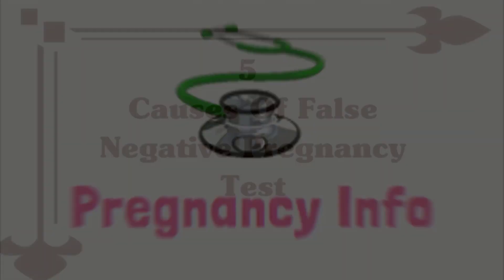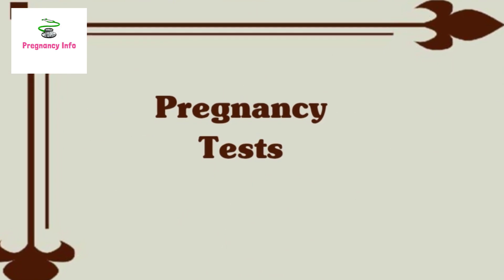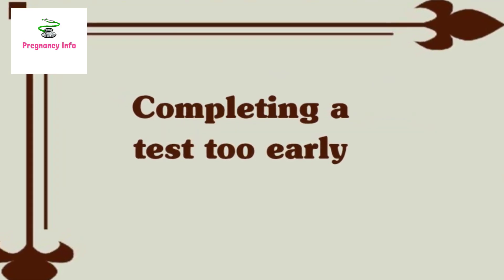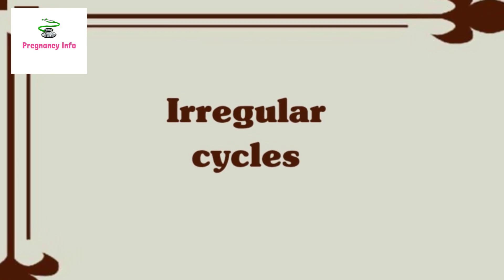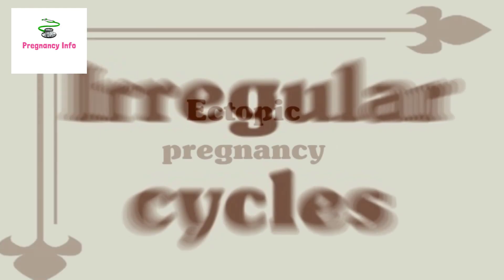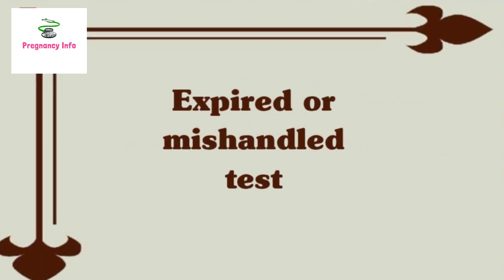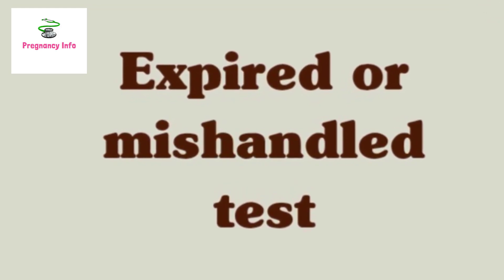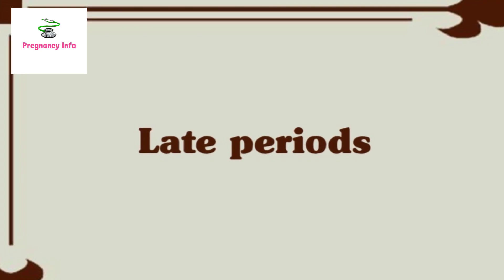CAN PREGNANCY TEST BE FALSE NEGATIVE | 5 CAUSES OF FALSE NEGATIVE TEST OF PREGNANCY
Pregnancy tests can produce false negative results due to completion error (doing one too early), test error (an expired test), or due to a health condition that impacts the final results (like an irregular period or breastfeeding). Home pregnancy tests are very accurate if done according to the package instructions and if completed at the right time.

Even though urine tests are usually accurate, there are other unexplainable changes to your menstrual cycle that can cause concerns and doubts with the result, like when your test is negative, but your period is still late.

If you suspect you have a false negative pregnancy test, you can repeat the test in three to five days. The best way to confirm a suspected pregnancy is with a blood test that confirms the presence of bHCG hormones in the blood.
What causes false negatives?
The most common reasons for a false negative home pregnancy test include:

1. Completing a test too early
This is one of the most common reasons for a false negative test. Many women will complete a pregnancy test as soon as they feel symptoms of early pregnancy, like sore breasts or changes to vaginal discharge.

However, the best way to guarantee a correct result is to wait for your period to be late and then to do the test a few days later. This allows the body enough time to produce sufficient HCG hormones to be detected in a urine test. Read more about how to correctly complete a home pregnancy test.

2. Irregular cycles
When your menstrual cycle is irregular, negative pregnancy tests are actually more likely to occur. This is because, just like above, the urine test is completed too early, before a period is actually late, resulting in a negative test.

If your cycles are usually irregular, you should only complete a test two to three weeks after your predicted period. You should track your period symptoms to have a better understanding of when your period is due to start.
Breastfeeding When a woman is breastfeeding, the body takes longer to return to its initial pre-pregnancy state.  Therefore, it is possible for a woman’s cycle to be irregular initially, even though she used to have a regular cycle before.

This may result in a false negative, as an expected period is not actually delayed yet, leading to an early pregnancy test. When a woman is breastfeeding, the body takes longer to return to its initial pre-pregnancy state.  Therefore, it is possible for a woman’s cycle to be irregular initially, even though she used to have a regular cycle before.

This may result in a false negative, as an expected period is not actually delayed yet, leading to an early pregnancy test.

3. Ectopic pregnancy
An ectopic pregnancy is a rare condition. It occurs when a fertilized egg implants outside of the uterus, usually in the fallopian tubes. In these cases, the body takes longer to produce HCG hormone, and the result can appear negative even if fertilization has occurred.

Breastfeeding
When a woman is breastfeeding, the body takes longer to return to its initial pre-pregnancy state.  Therefore, it is possible for a woman’s cycle to be irregular initially, even though she used to have a regular cycle before.

 Expired or mishandled test
Late periods
If your period is delayed and a pregnancy test confirms a negative result, you are advised to repeat the test in a few days. If the second test is still negative even when your period is still late, likelihood of pregnancy is low. There are many factors that can influence your cycle and cause a delayed period when you are not pregnant.

Some causes of a delayed period are:

Excess stress and anxiety;
Engaging in intense physical exercise for a long time;
Thyroid problems;
Very restrictive diets.
Learn about what else can cause a late period.

This may be the rarest cause, however, it is possible that a home pregnancy test has expired and is no longer functioning properly. When a test is not used by its valid date, the presence of HCG may not be detected, resulting in a negative test.